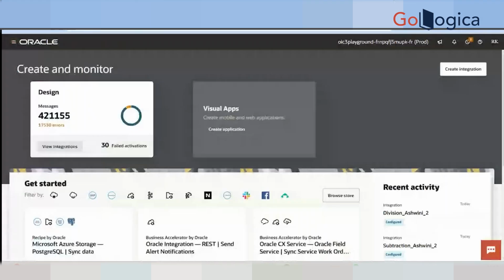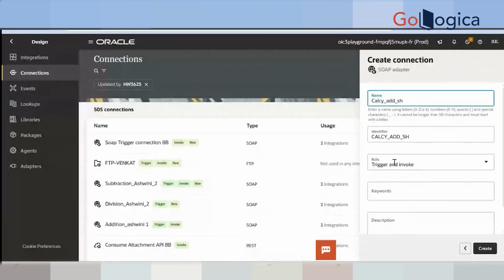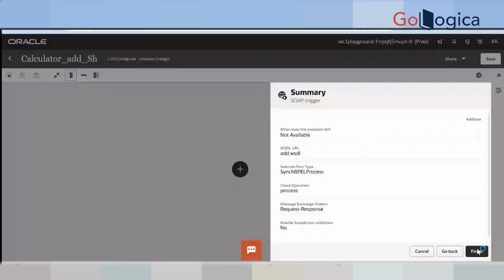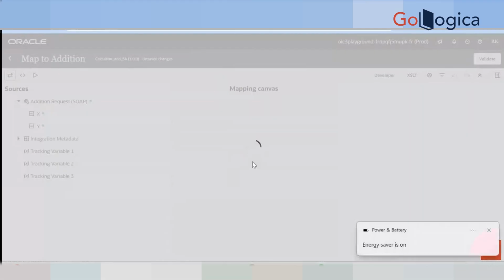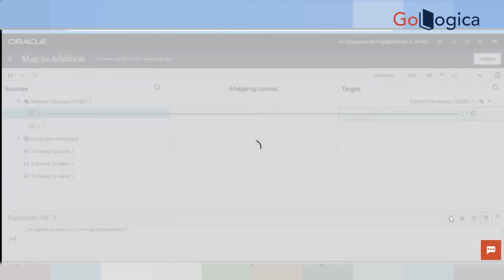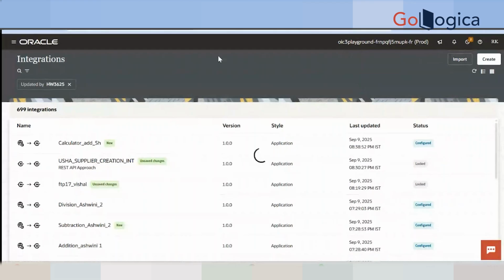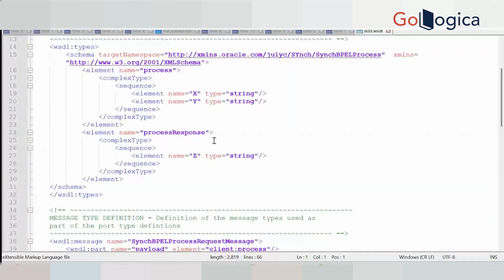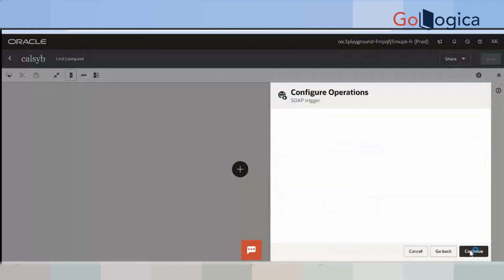🚀 How to Create Basic Integration using Oracle Integration Cloud (OIC) | GoLogica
Want to master the fundamentals of Oracle Integration Cloud (OIC)?

In this step-by-step tutorial, we’ll show you how to build your first basic integration — from connecting applications to automating workflows — using Oracle’s powerful cloud integration platform.

You’ll learn:
✅ What Oracle Integration Cloud (OIC) is and why it’s essential
✅ How to design, configure, and deploy a basic integration flow
✅ Real-time demo of app-to-app integration
✅ Key components: Connections, Integrations, and Monitoring
✅ Tips to troubleshoot and optimize your integration

Whether you’re a beginner exploring Oracle Cloud or a professional aiming to upskill, this video will help you understand how OIC simplifies complex integrations with a no-code/low-code approach.

Oracle Integration Cloud is in high demand across industries — mastering it can help you accelerate your cloud career, automate business processes, and integrate applications with ease.

📘 About GoLogica
GoLogica offers industry-recognized Oracle Cloud Integration Online Training led by certified experts. Learn with hands-on projects, real-world use cases, and get ready for your certification journey.